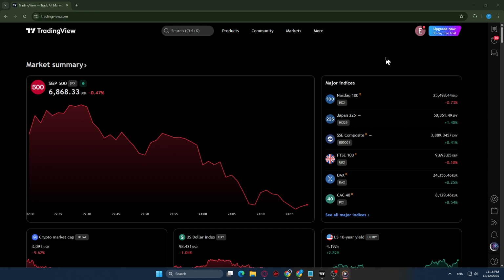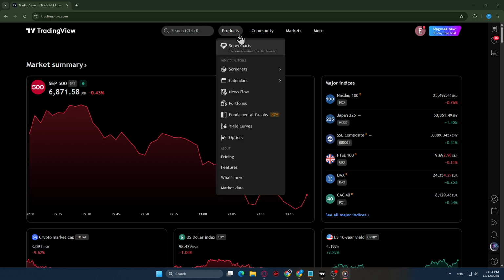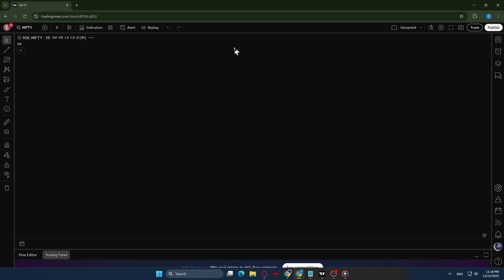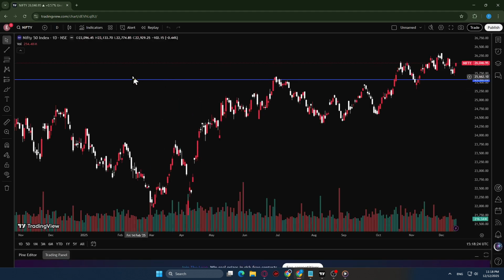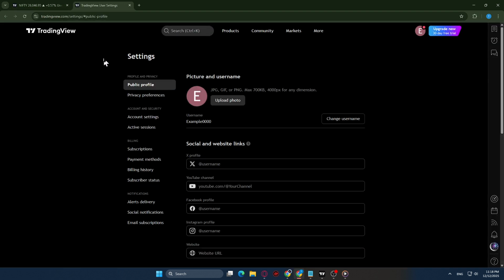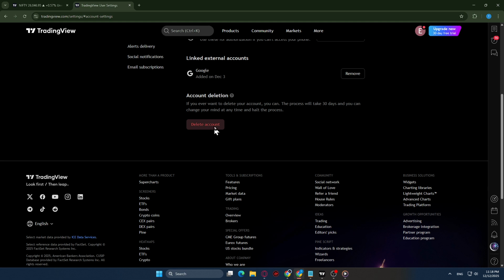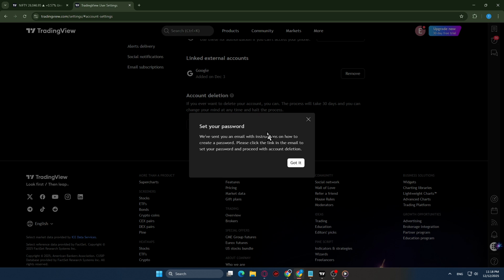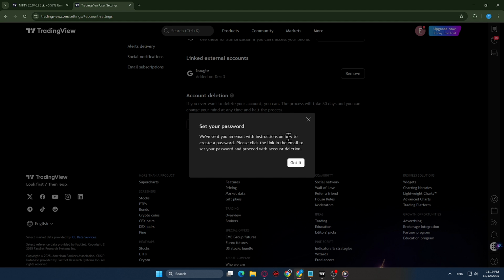How To Delete TradingView Account [2026 Guide]